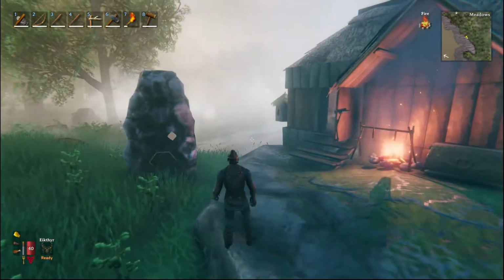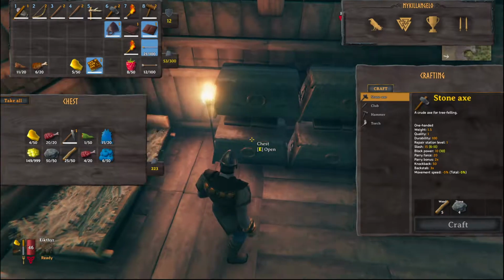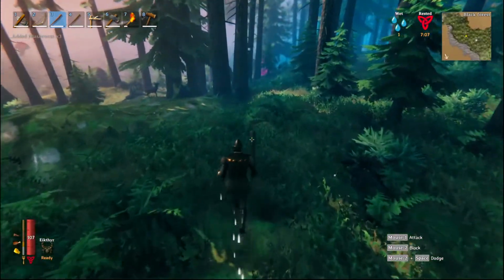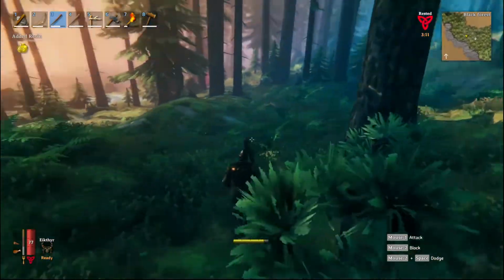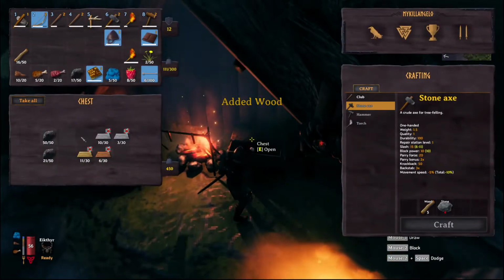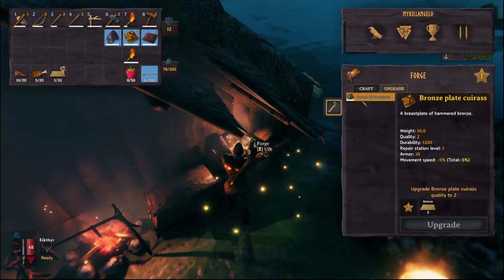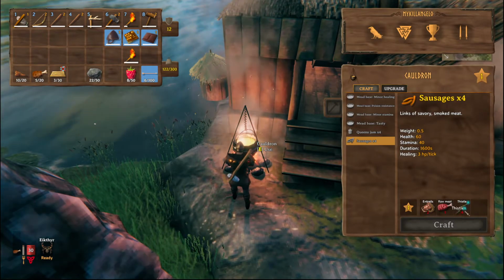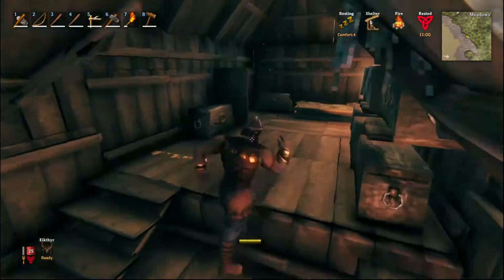GreyDwarf Nest!! | Valheim Gameplay | #8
Key features:

Huge procedurally-generated world - explore and inhabit mystical lands, from mysteriousforests to imposing snow-topped mountain ranges and stunning meadows, complete with their own creatures of legend to battle and wildlife to hunt.
Dedicated server- for players who want to run a persistent server. If you prefer not to run a server on your PC, consider renting a server at G-Portal.